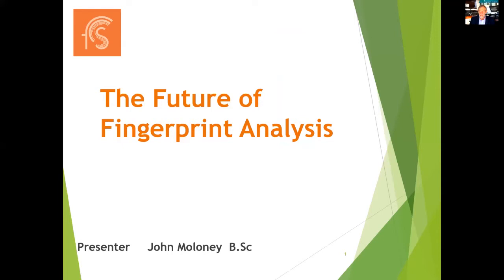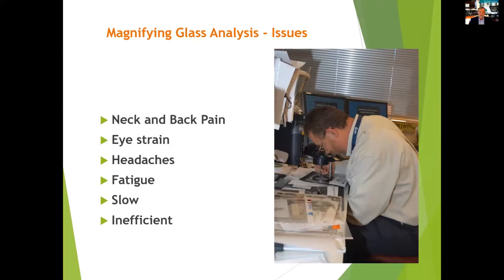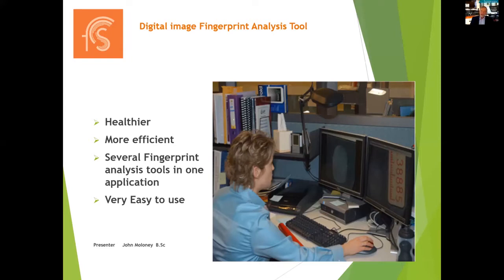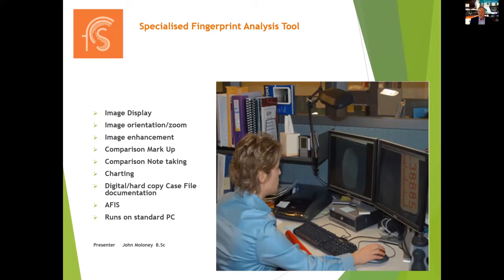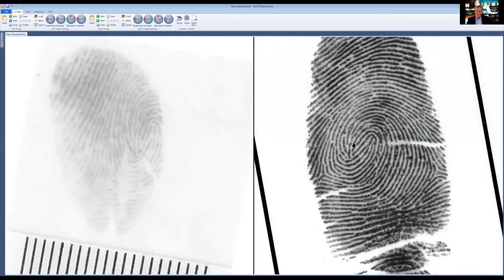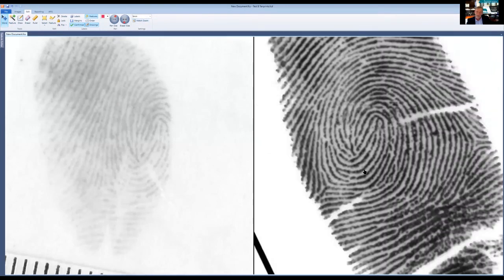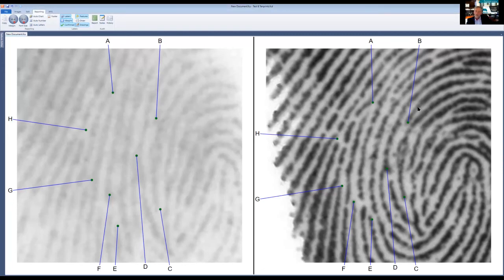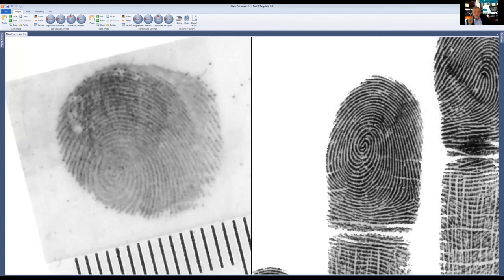The Future of Fingerprint Analysis : John Patrick Moloney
For decades, forensic scientists have used fingerprints as a method of identification in criminal investigations. Because of three characteristics: persistence, uniqueness and individuality, fingerprint recognition is one of the most effective criminal investigation resources. Do not miss this opportunity to enhance your knowledge from our esteemed keynote speaker who shared gamut of information about historical fingerprint analysis tools, their issues, specialized fingerprint analysis tools, digital fingerprint analysis tools as well as fingerprint comparison software with illustrations.